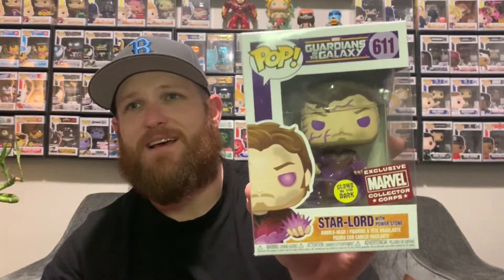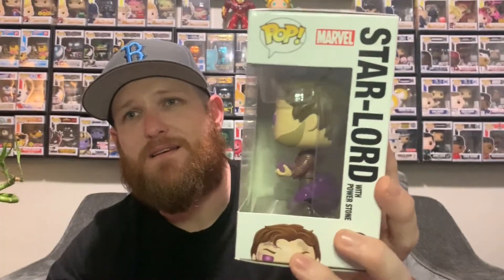Marvel Box Unboxing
Shoutouts